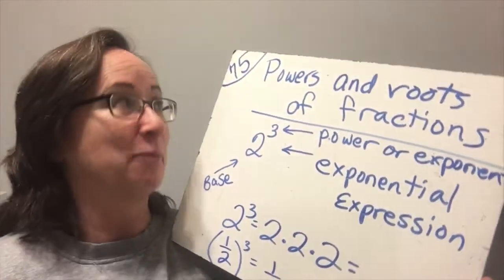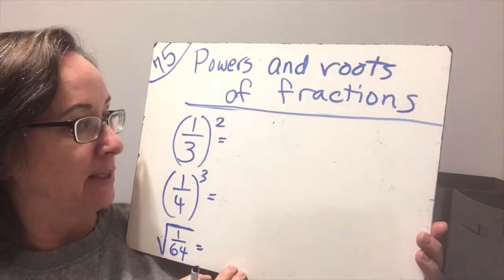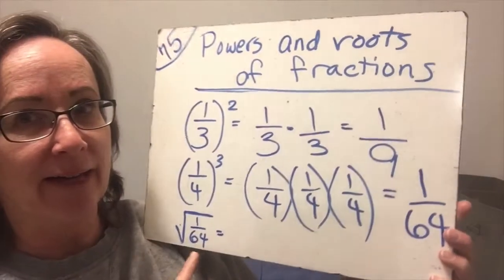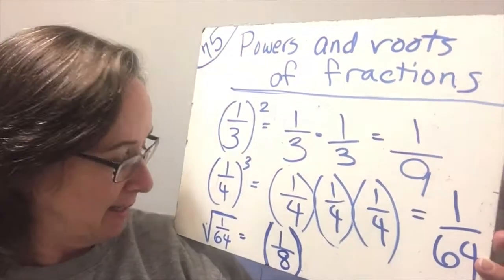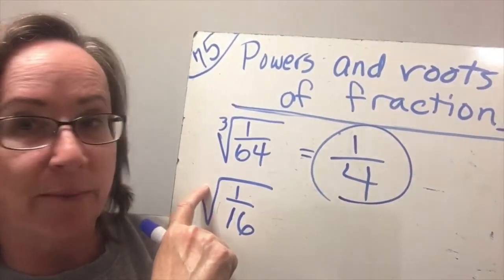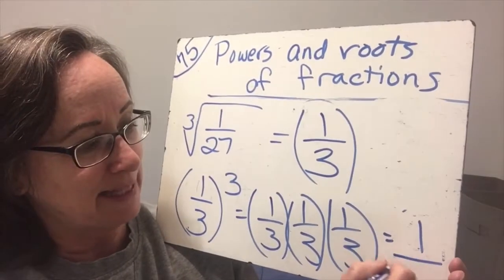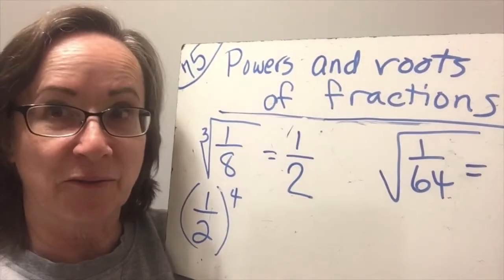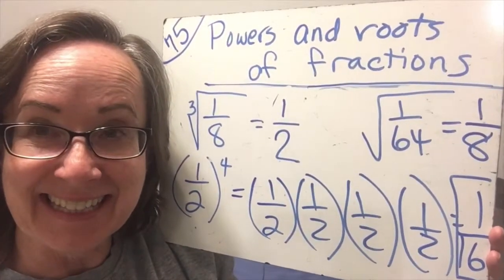Saxon blue book algebra half L 75 Powers and roots of fractions